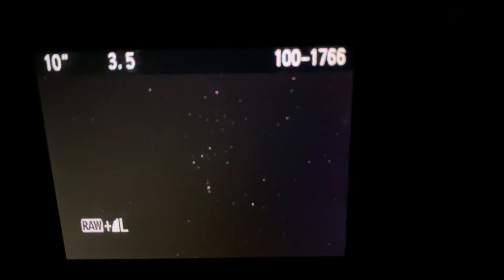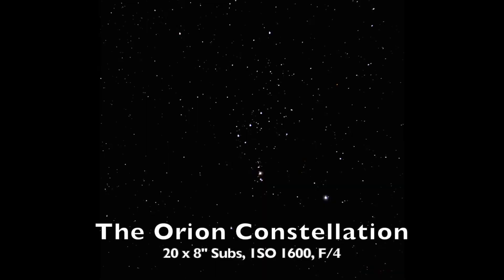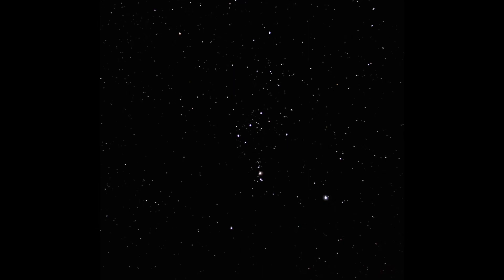Photographing The Orion Constellation | Plus Building My Deep-Sky Astrophotography Rig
I’ve finally got round to setting up the new equipment in the observatory. However, due to some complications with the dome, I can’t use it yet. Watch the video to find out my plan of action and on  the possibility of building a portable setup! Clear skies everyone.

🇺🇸 (Only available in the UK as of now)